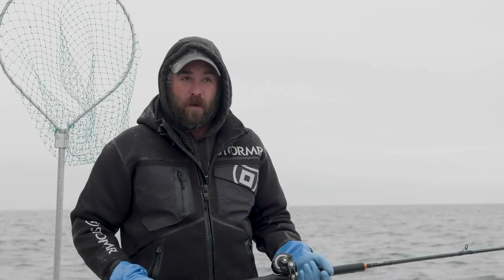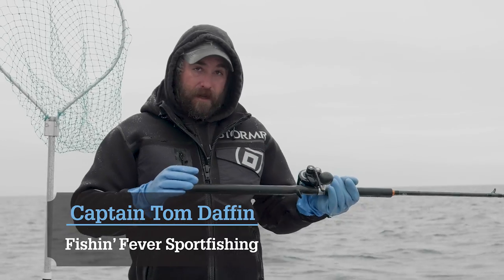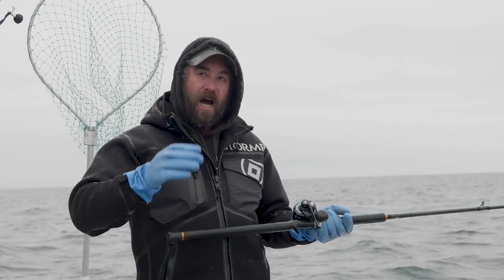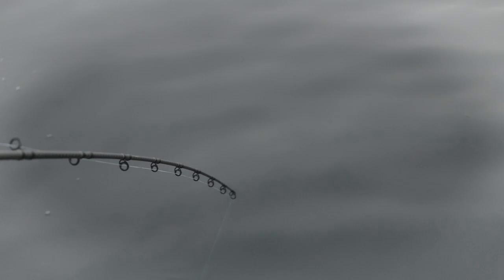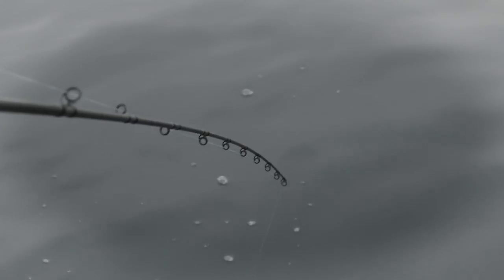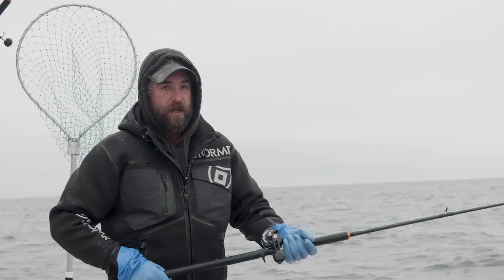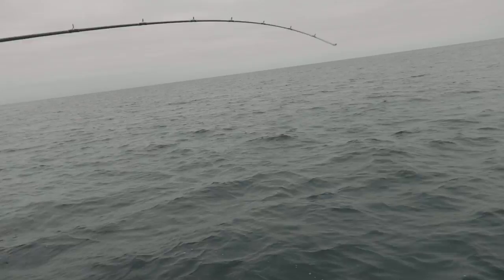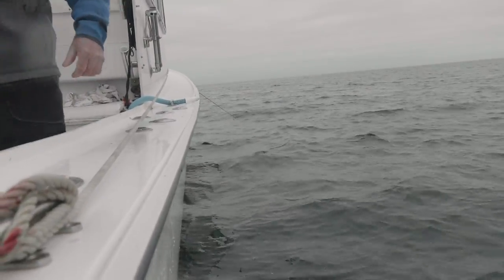How To Set the Hook on Tautog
Tom Daffin of Fishin' Fever Sportfishing explains the technique for setting the hook while tautog fishing off the coast of Cape May, New Jersey.